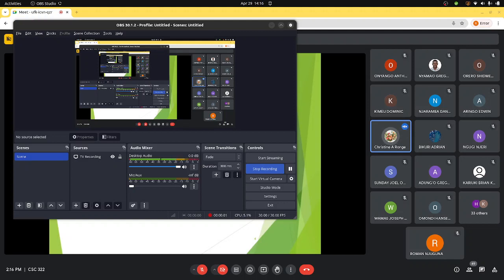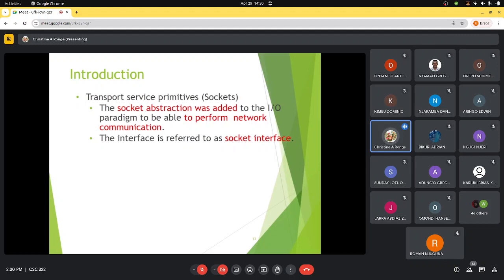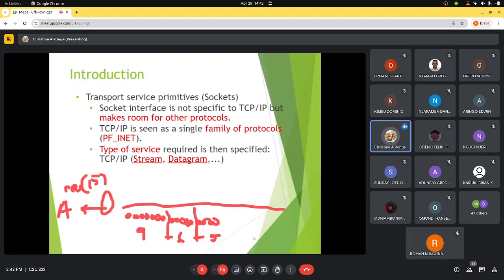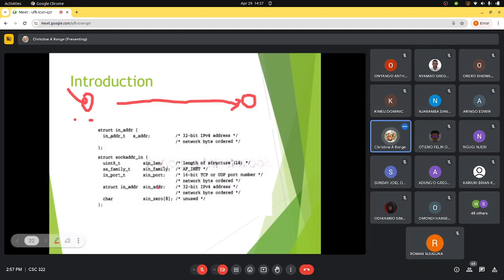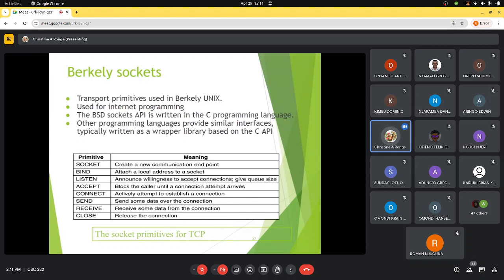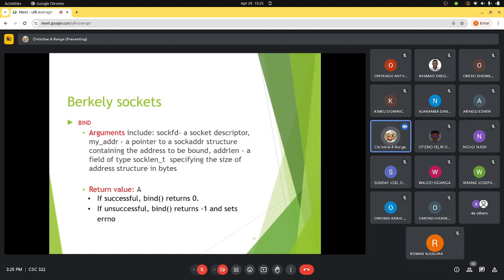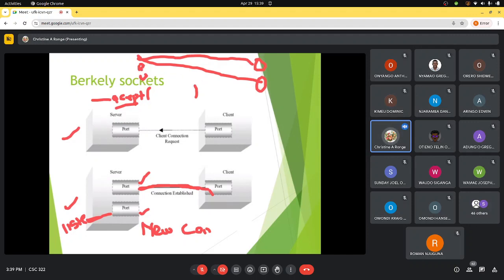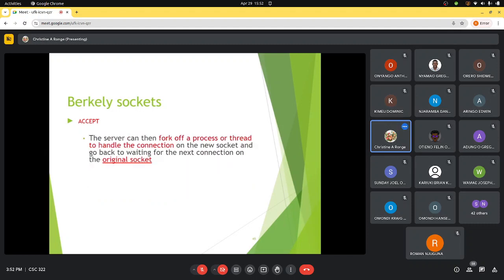Networking Lecture 12